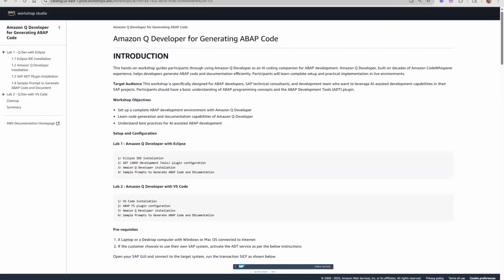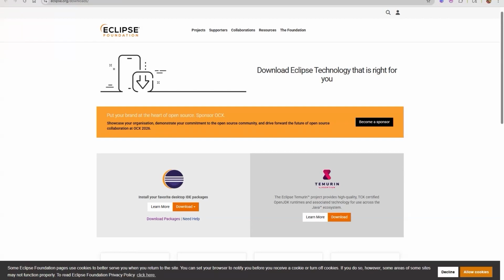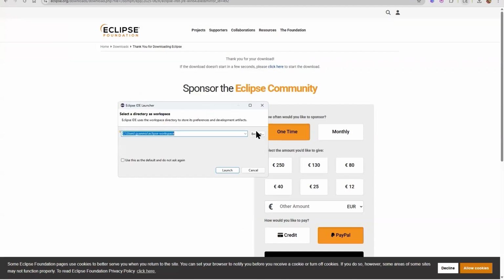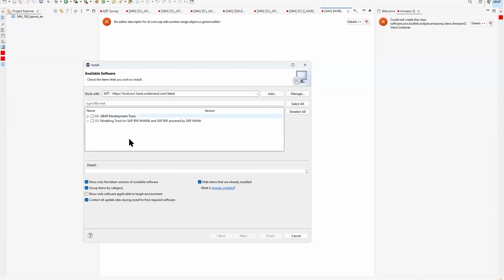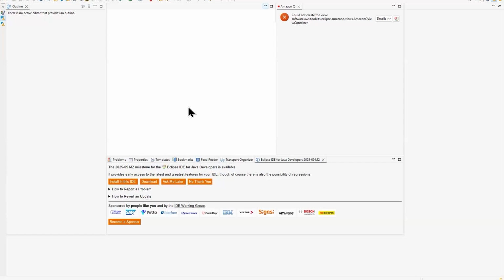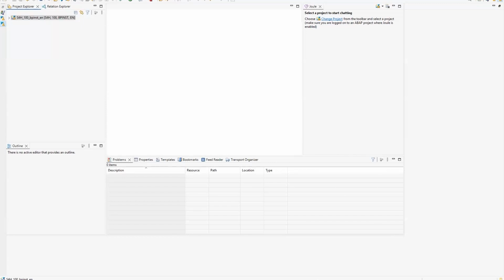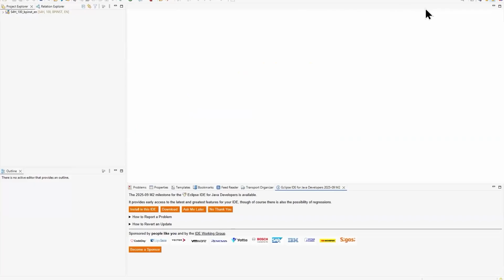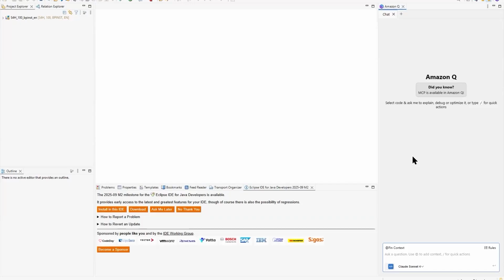Q Dev for SAP setup tutorial | Amazon Web Services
We are excited to introduce you to our new video series where AWS experts will share how SAP users and developers can use Amazon’s AI  services including Amazon Q Developer to improve and scale SAP applications to improve productivity and business.

In this video, we will share how SAP users to set up their system to leverage Amazon Q Developer.

Why AWS?